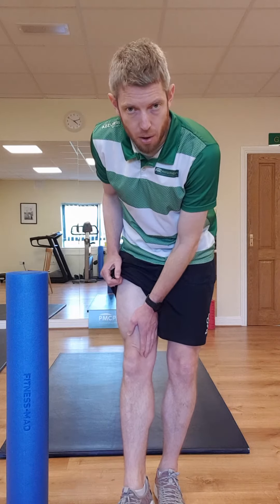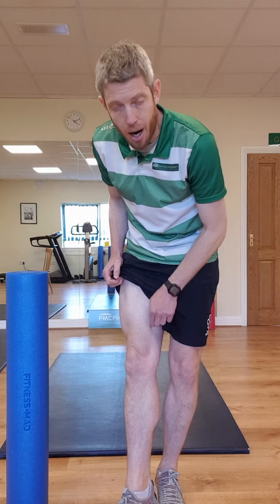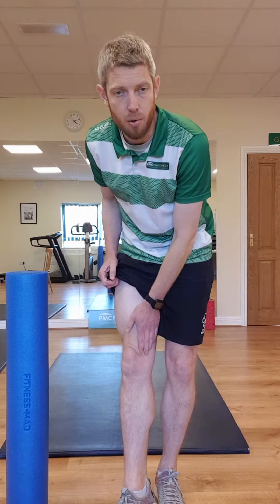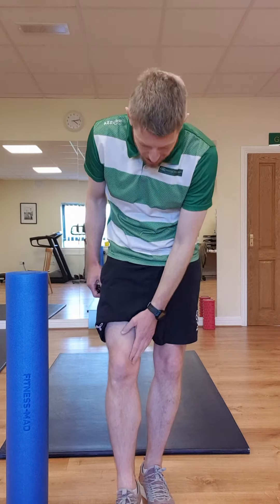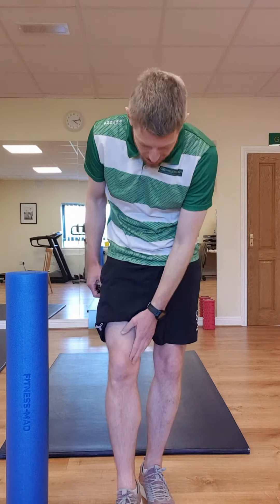Foam Roll VMO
VMO - vastus medialis obliques. An important part of the quadriceps, especially in controlling you knee cap. This is how to loosen it